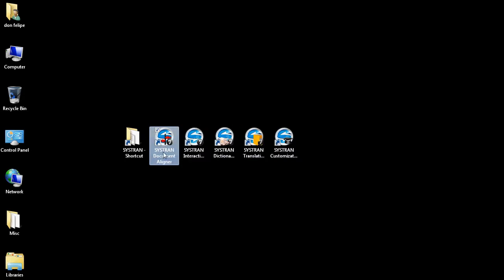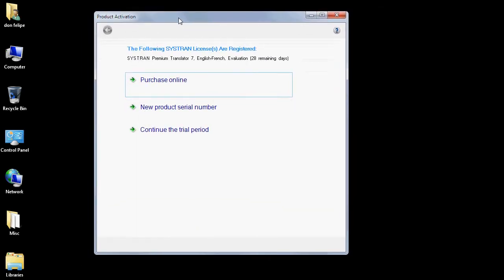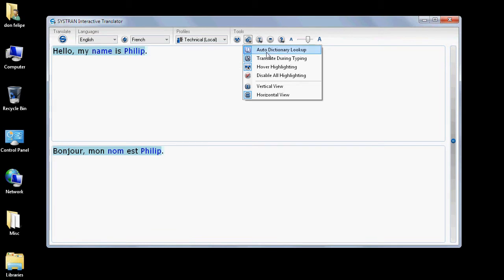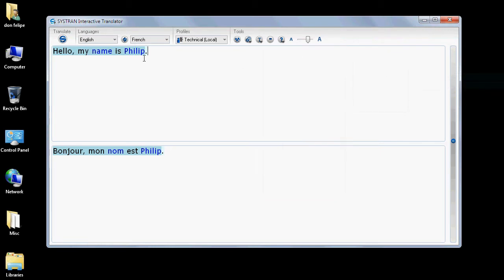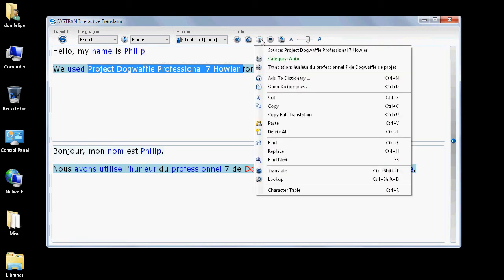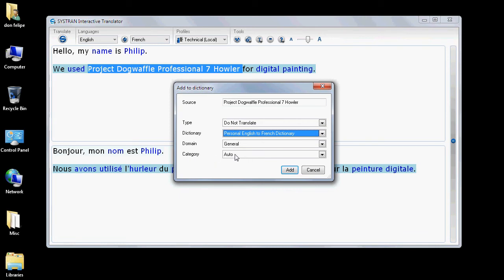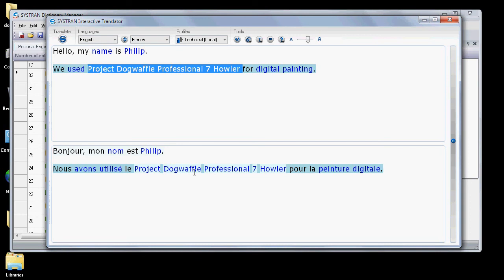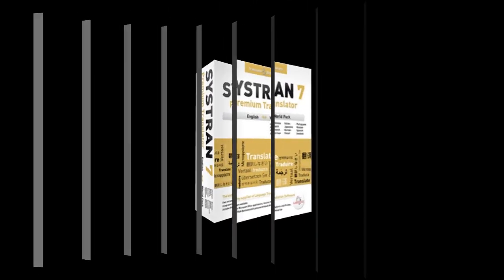Systran Insider #1 - Pilot Video Concept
Before I joined Systran, I was already very active in doing tutorials and video-walk-throughs.

 Wow, talk about flashback!  I recorded and posted this in February 2012 - even before I was hired and started at Systran.

I just saw a notification from youtube that some unlisted  videos will go to private post mode if they were p[osted long ago and so I had to ask myself and check, did I ever post anything that didn't go public? And sure enough, I had completely forgotten abput this one.

Systran Desktop 7 is no longer the latest and greatest. But there is still a lot of invaluable info here, tips and tricks and more. Some things are still there and some better, even much better, and other details have gone away, such as the STPM (Systran Translation Project Manager).

The technology has changed a lot when it comes to the server based solution, it is now based on neural MT you can - 9 years that feels more like 100 years of evolution if not revolution!

Enjoy this history lesson ;-)